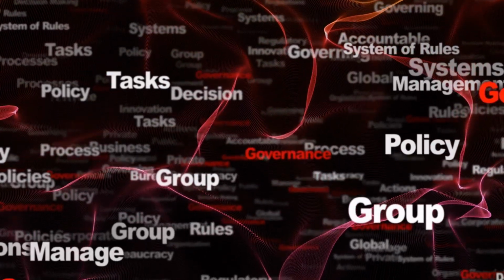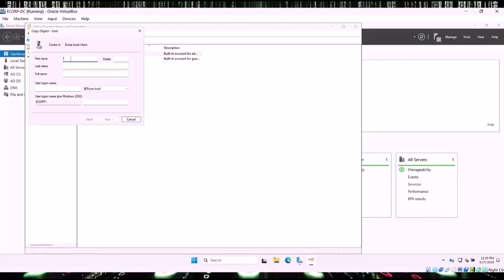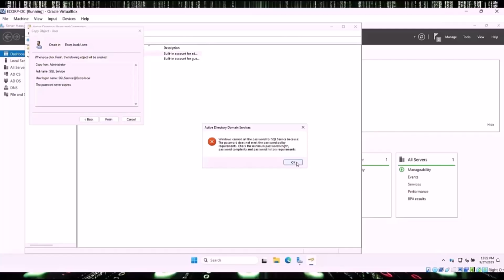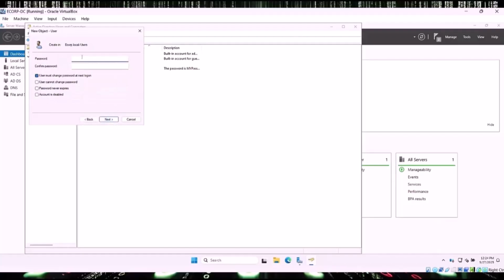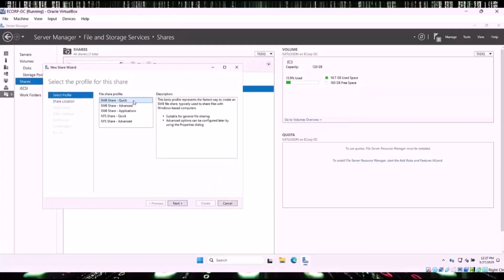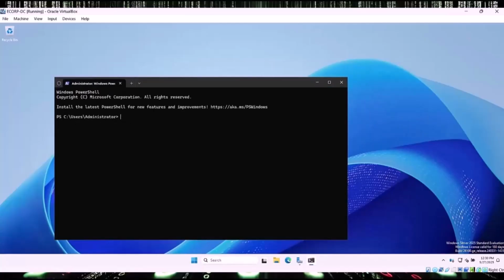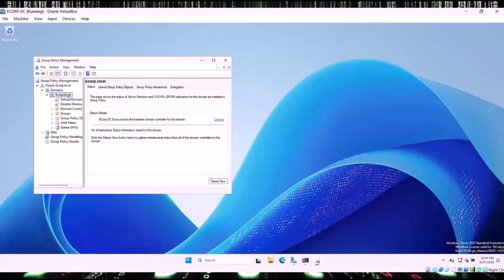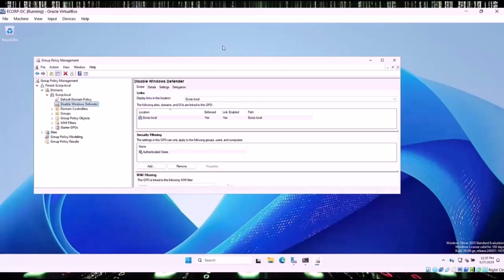9) 2026 Intermediate Lab Users,Groups,Policies